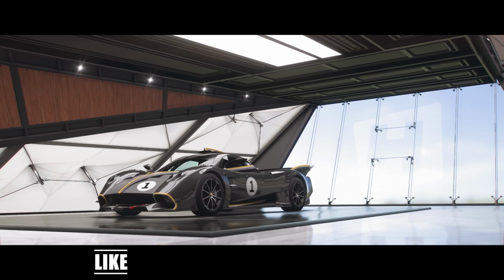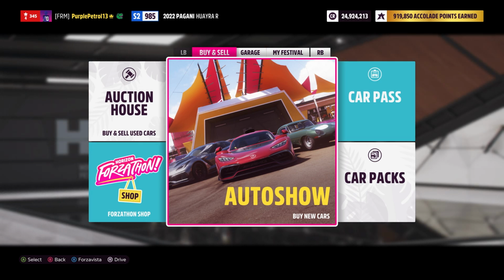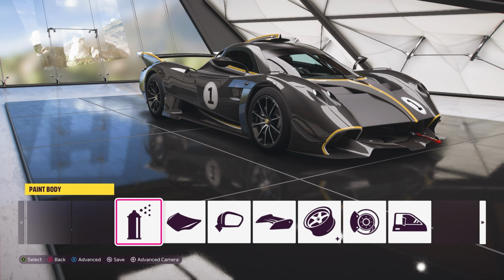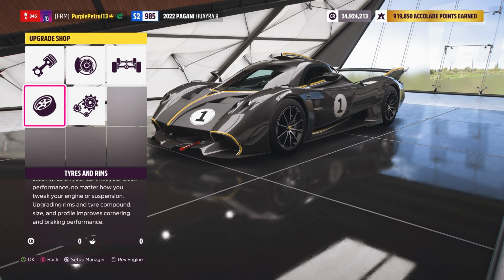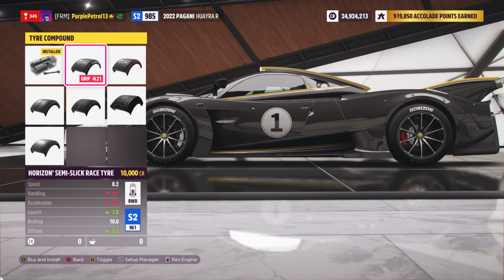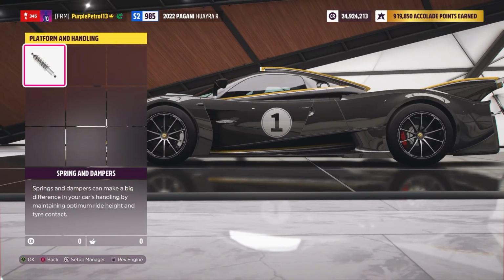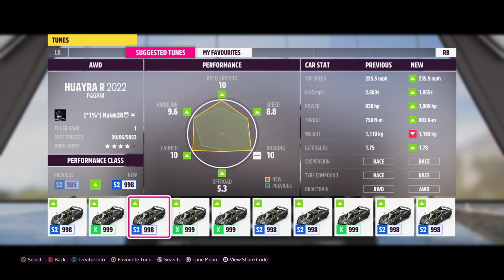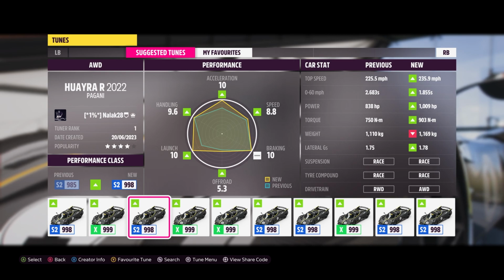NEW Pagani Huayra R! First Look, Customisation, Upgrades and S2 Class Open Racing! Forza Horizon 5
In today's video I am on Forza Horizon 5 to take a very first look at the second of the 4 brand new cars added as part of the brand Horizon Racing Car Pack!

I will be showing you briefly how you get the car, giving you some background information and looking at the options available here in Forza before taking it into S2 class Open racing, firstly stock and then with a tune.

Chapters:
00:00 - Introduction
00:19 - Overview & First Drive
03:22 - Stock S2 Class Open
04:58 - S2 Class Open with Nalak Tune
07:04 - Conclusion